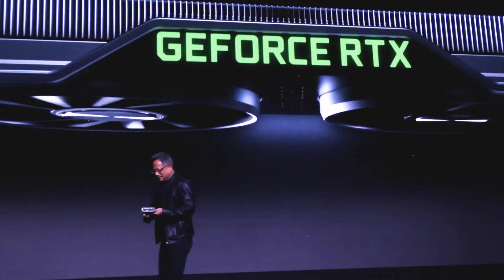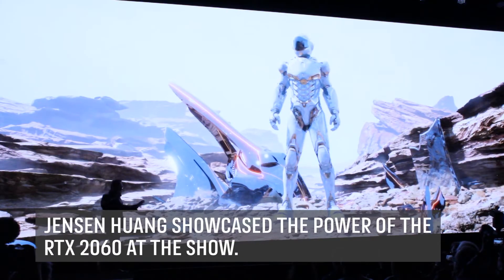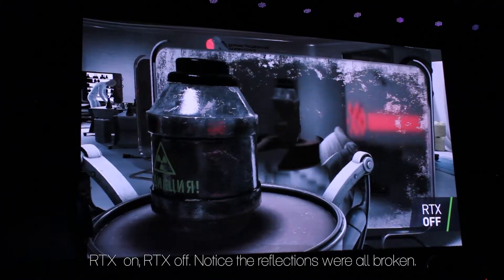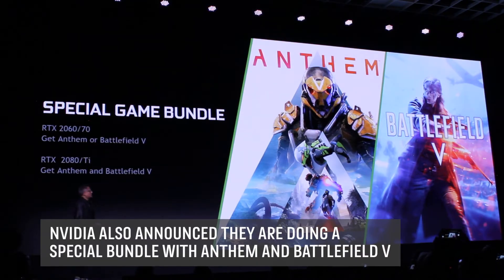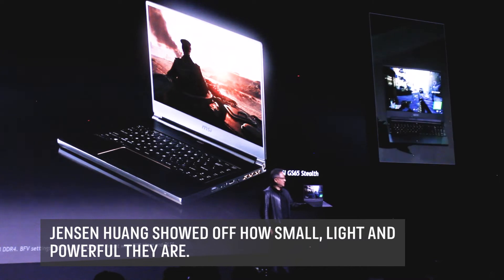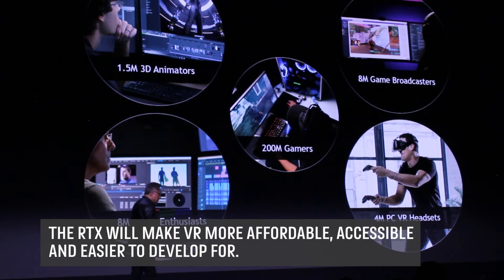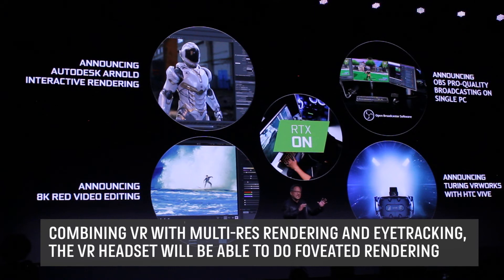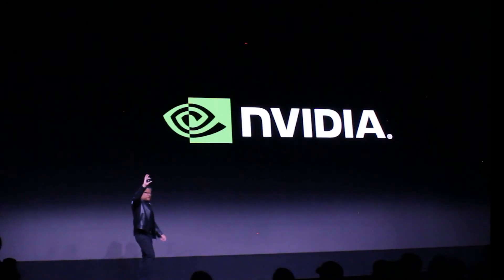CES 2019: NVIDIA new GTX RTX 2060 and What it Means for VR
Jensen Huang announces the new GTX RTX, and demonnstrates how it will change VR with their Turing technology, RTX and partnership with HTC Vive.